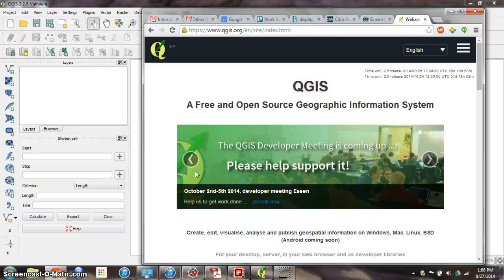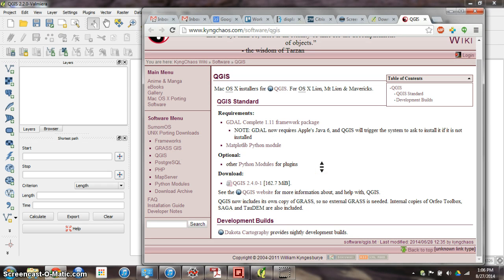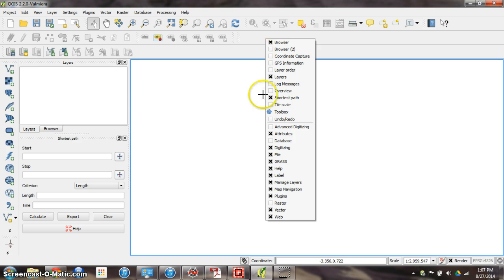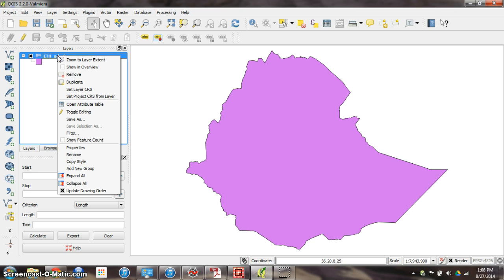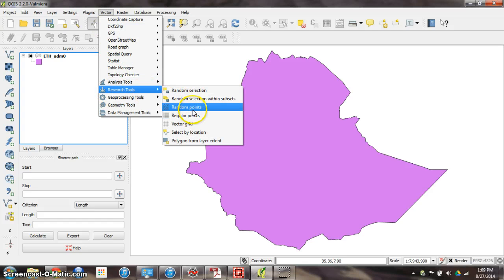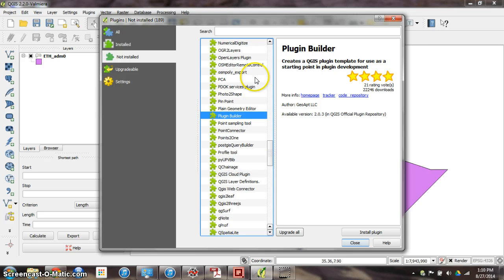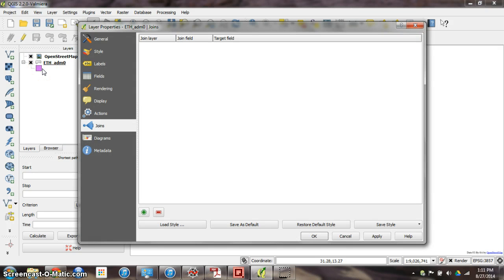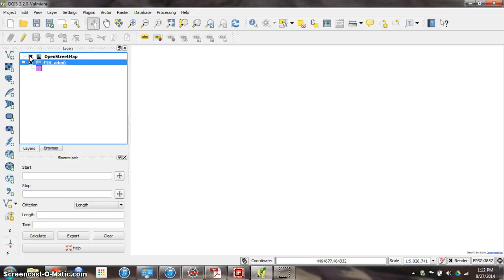Qgis - 2.2.0 Intro